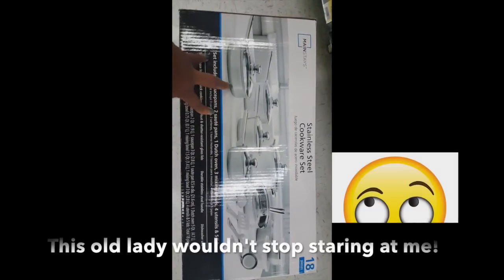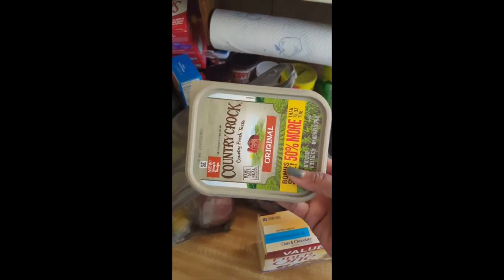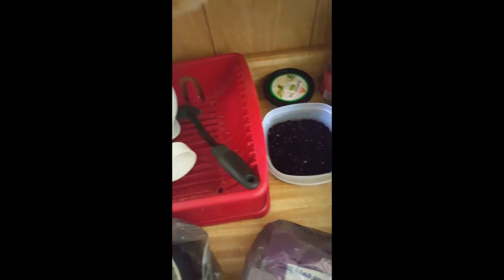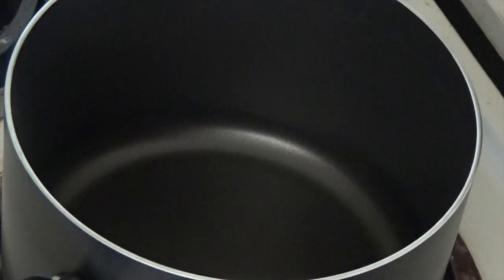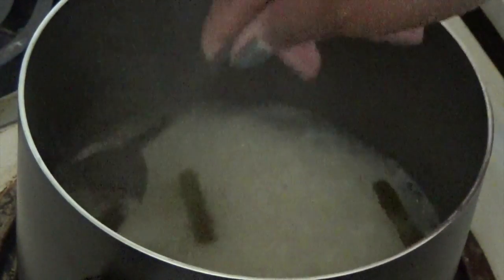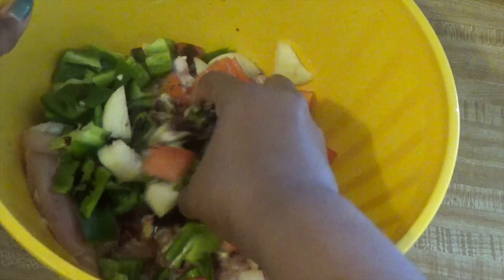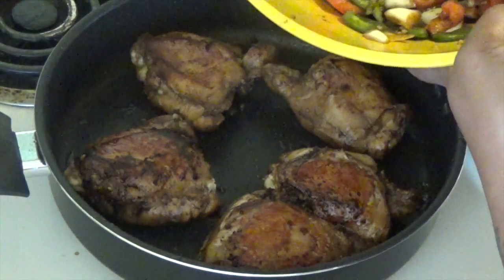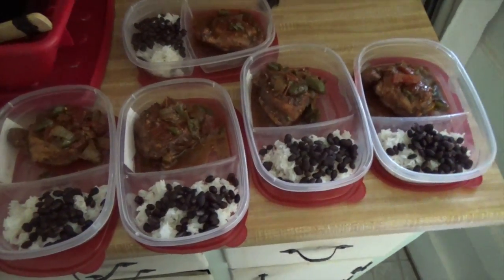VLOGGING IS HARD! LOL | Jackie1113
Hello my dears, today I'm going to Walmart and cooking up Stew Chicken, Jasmine Rice and Black Beans for my lunch during the week.     I felt soooooo awkward filming in public, def something I have to get use to. SMH!

PREVIOUS VIDEO:  PROTECTIVE & LOW MANIPULATION STYLES USING A BRAIDED PONYTAIL

SATURDAY - WEIGHT LOSS JOURNEY VIDEOS